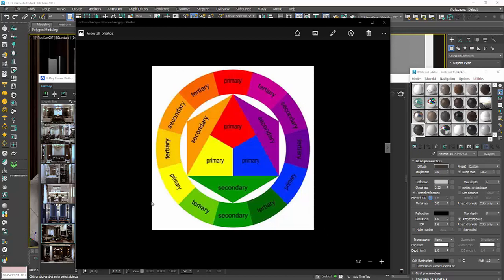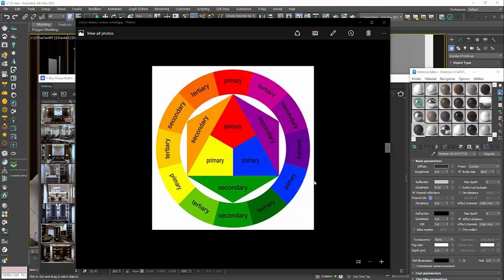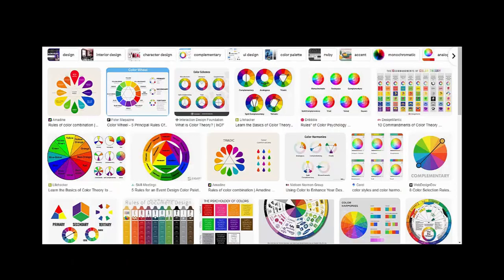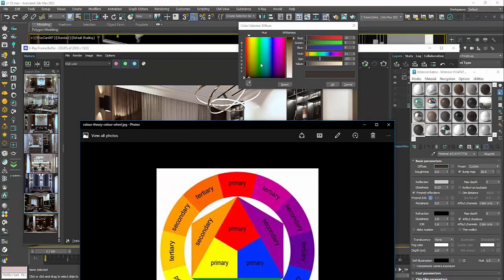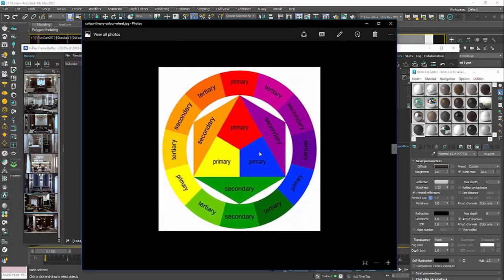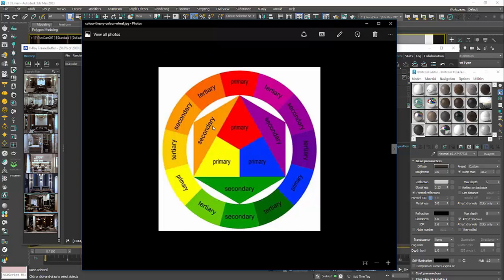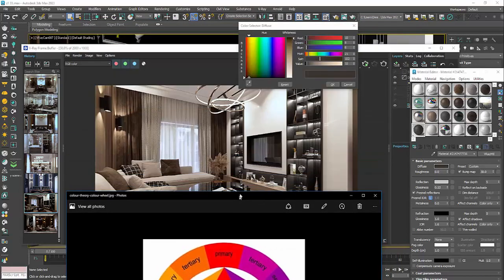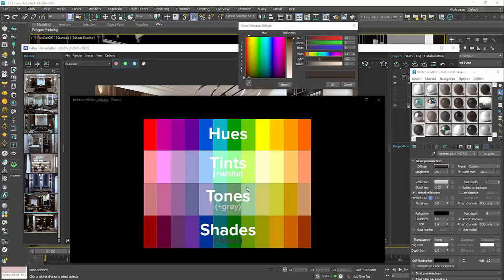Color wheel, color in interior design and 3ds max basics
basics of color wheel and introduction to color theory